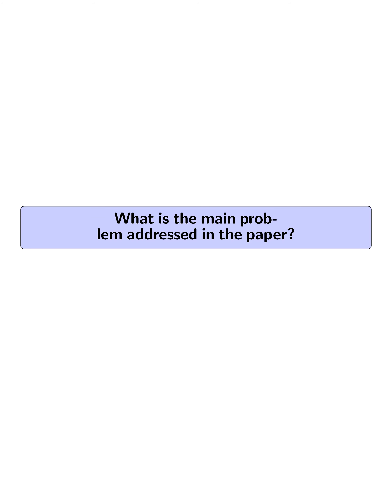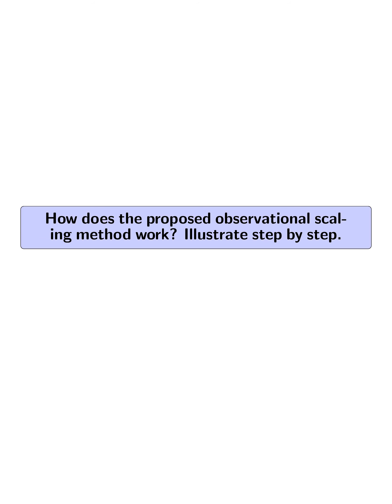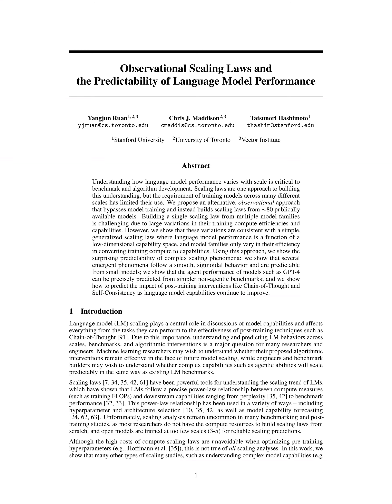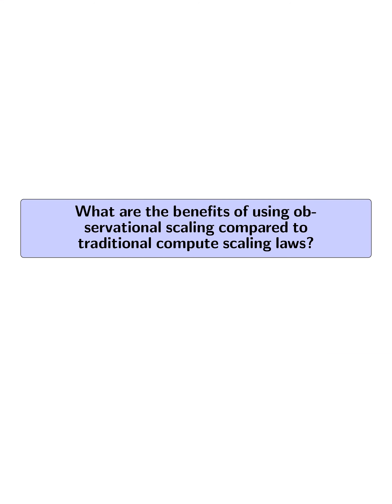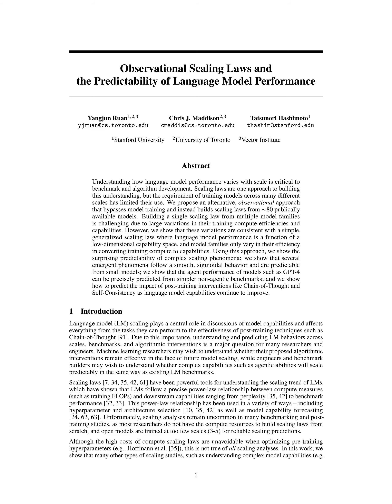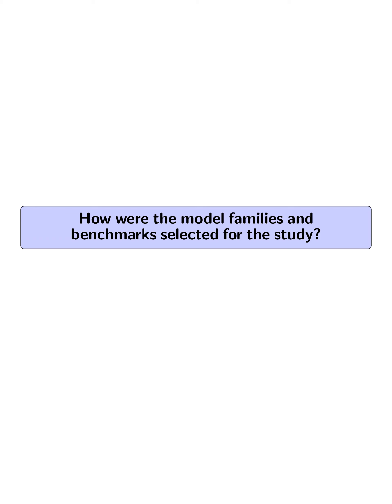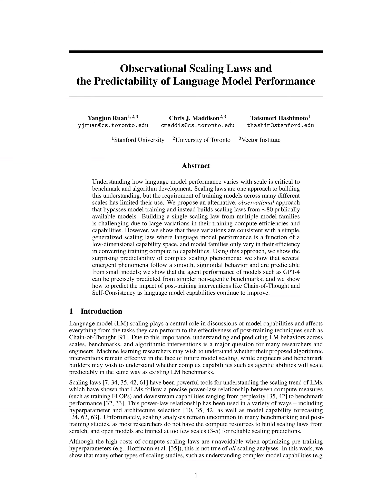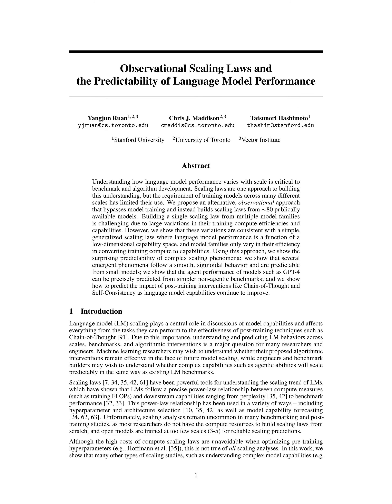[QA] Observational Scaling Laws and the Predictability of Language Model Performance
Proposing an observational approach to understand language model scaling laws using 80 public models, showing predictability of model performance and emergent phenomena without extensive training across scales.